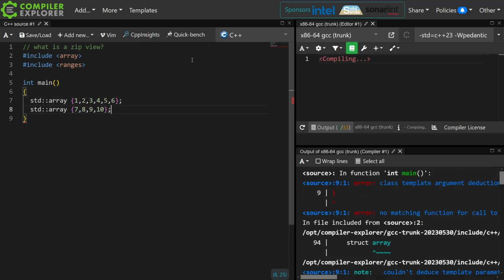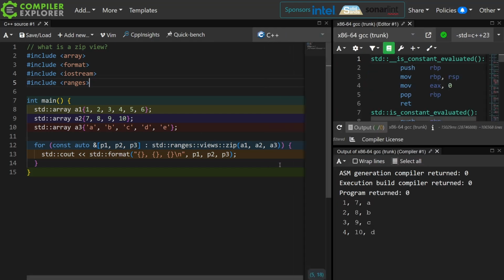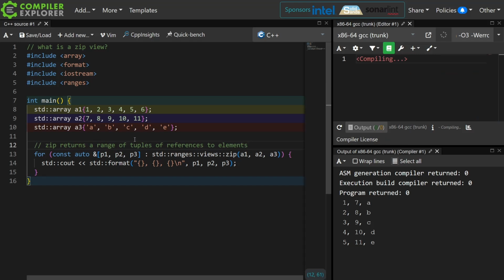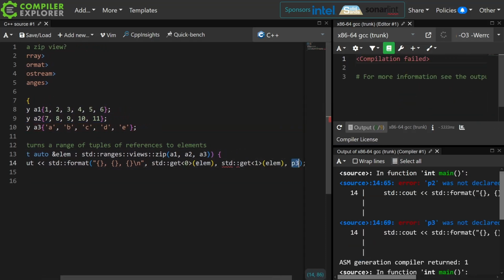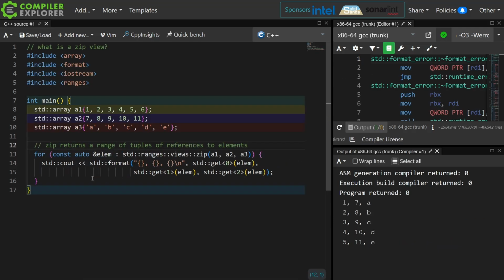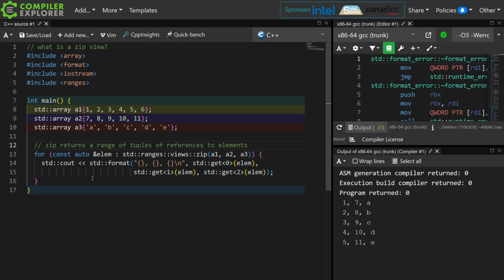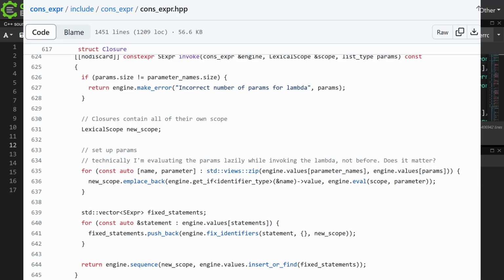C++ Weekly - Ep 398 - C++23's zip_view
Upcoming Workshops:
► C++ Best Practices Workshop, C++ On Sea, Folkestone, UK, June 26-27, 2025

T-SHIRTS AVAILABLE!

GET INVOLVED

JASON'S BOOKS

RECOMMENDED BOOKS

AWESOME PROJECTS

O'Reilly VIDEOS